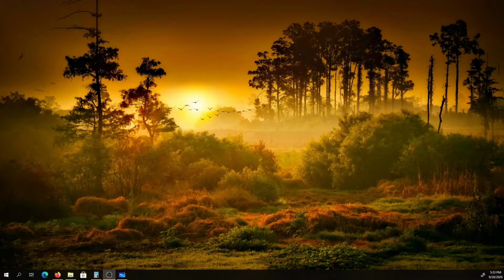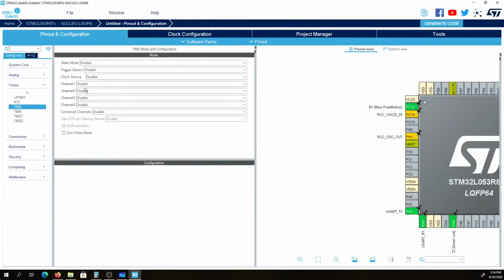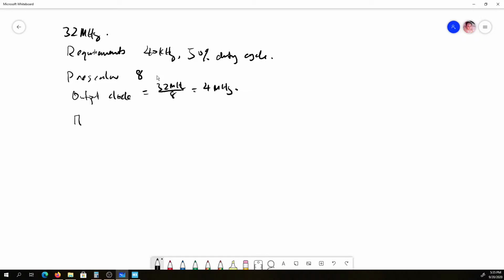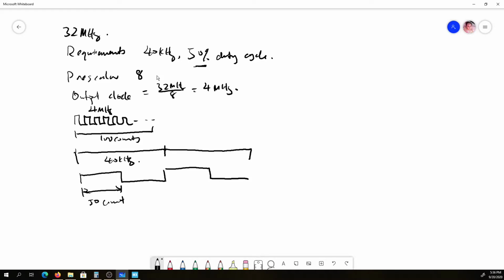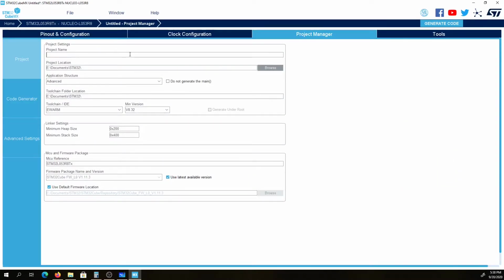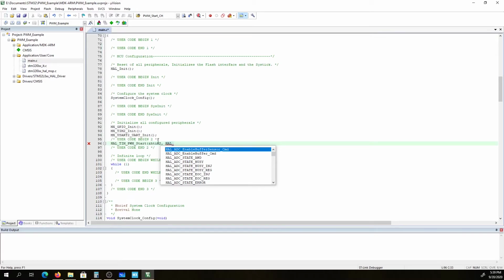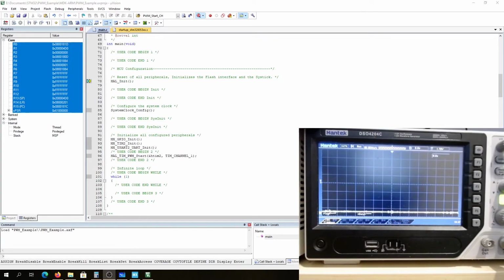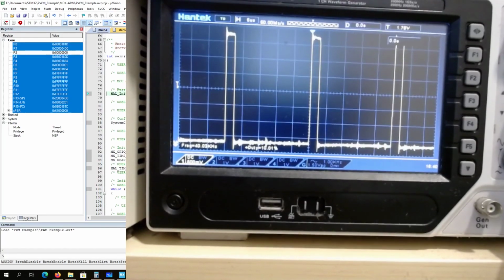Nucleo L053R8 - PWM